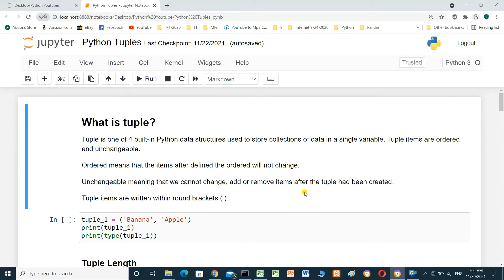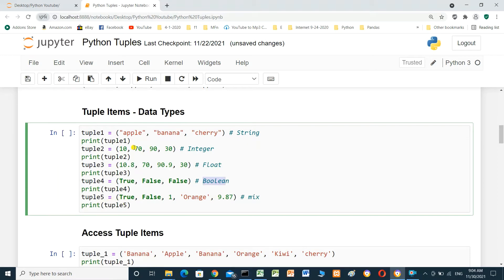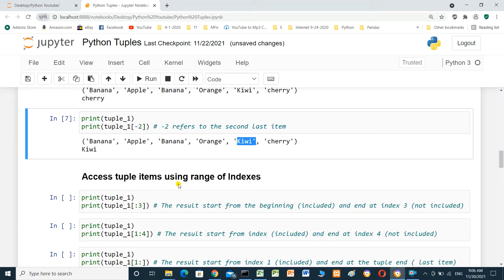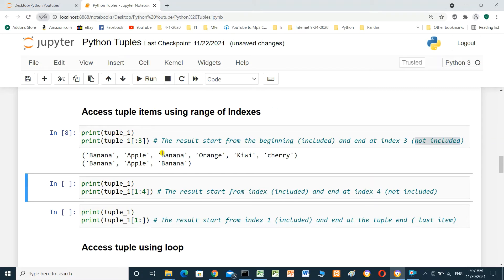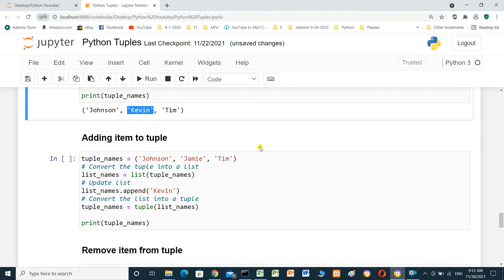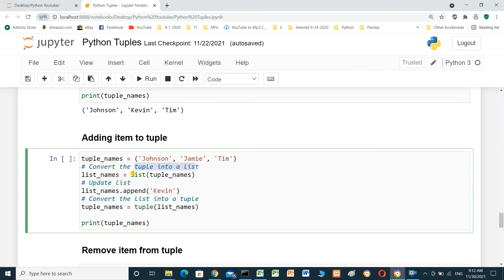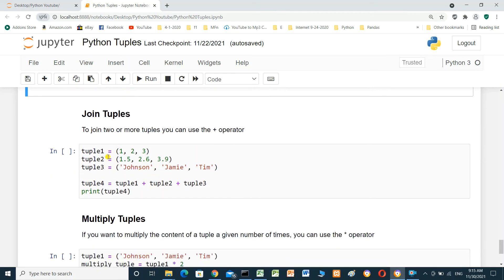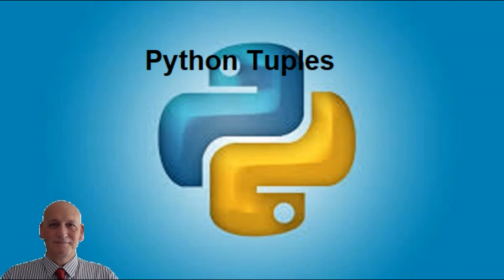Python Beginners Tutorial - Python Tuples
In this video we will talk about Python Tuples. Tuples is one of 4 built-in data types in Python used to store collections of data in a single variable.